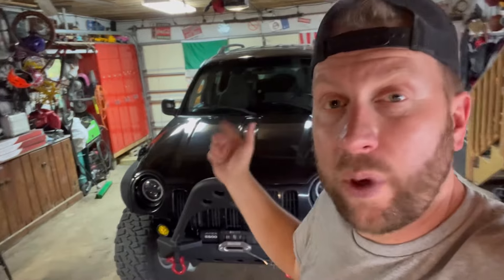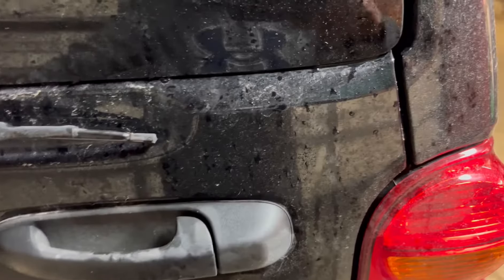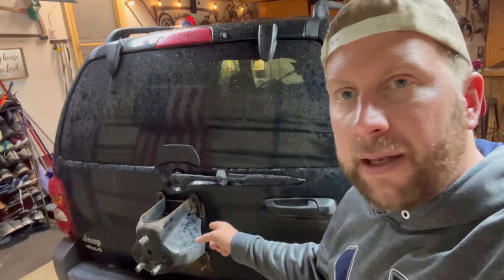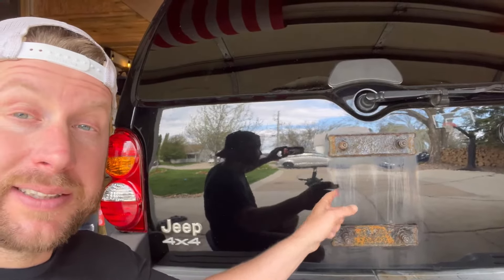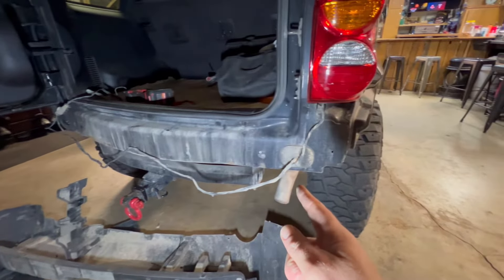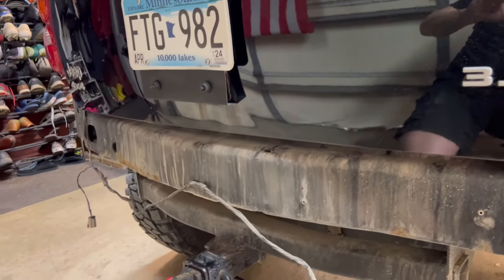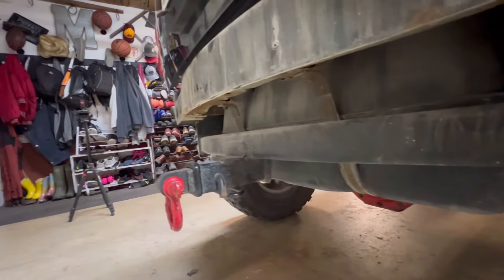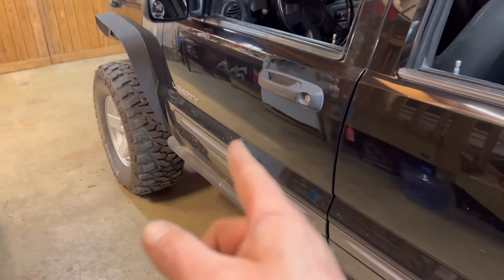JEEP FAILED | KJ Jeep Liberty Spare Tire/Tailgate Rattle Issue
During the video we delete the spare tire on the Jeep Liberty due to the bad design from Jeep. The spare tire makes the rear hatch rattle so therefore we delete the factory spare tire mount and prepare to install a custom rear bumper.

Check out the links below for more content on the Motorsports we all love!

I'm on Instagram as macsspecialities. Install the app to follow my photos and videos.